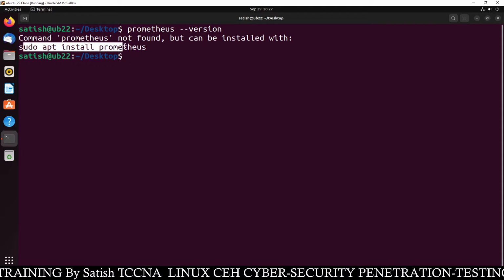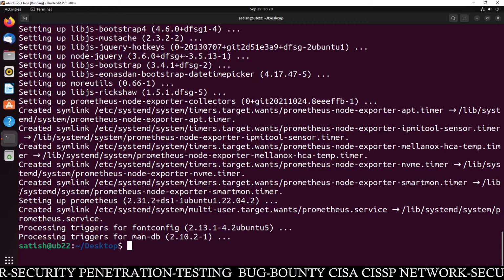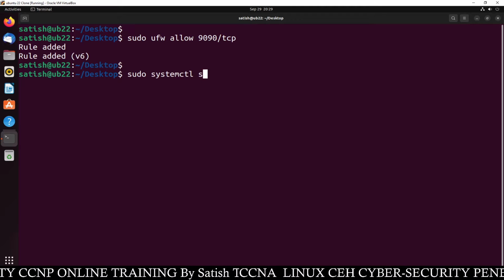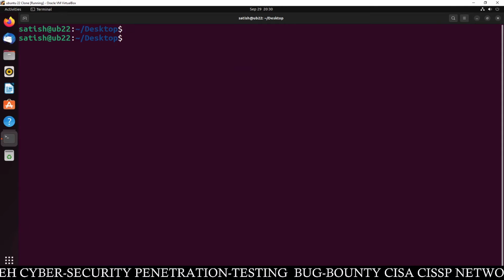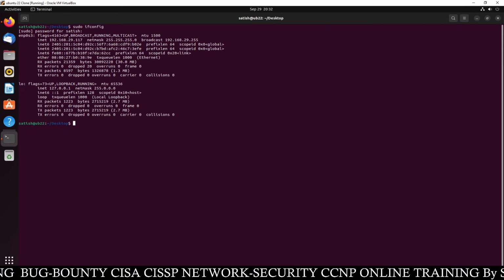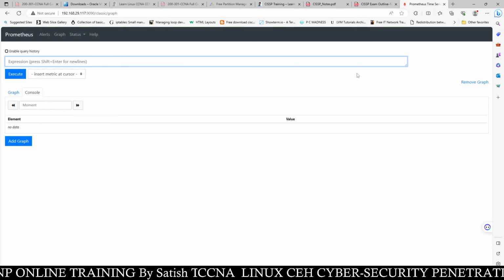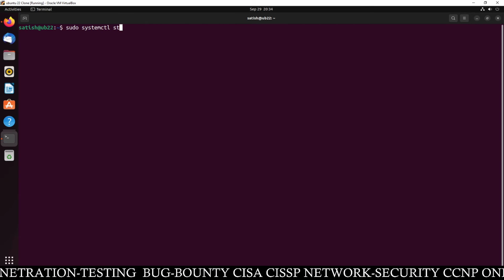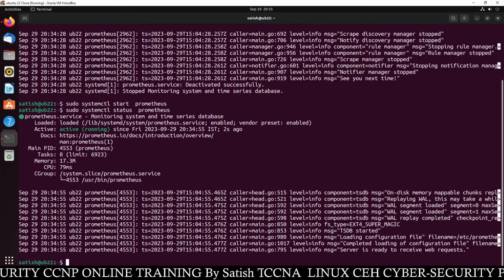system monitoring tool | Ubuntu Linux system monitoring tool |Install Prometheus on Ubuntu 22.04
system monitoring tool
Ubuntu Linux  system monitoring tool
performance system monitoring tool
system monitoring tool for version os
free Linux  system monitoring tool
In this video, i will show you How to install and configure Prometheus on Ubuntu 22.04 step by step.
gui system monitoring tool
Install Prometheus on Ubuntu 22.04,
Install Prometheus on Ubuntu,
Install Prometheus on Linux,
Install Prometheus on Ubuntu Linux,
Prometheus install on Ubuntu 22.04,
Prometheus install on Ubuntu,
Prometheus install on Ubuntu 20.04,
Prometheus install on Ubuntu Linux,
Install Prometheus in Ubuntu 22.04,
Install Prometheus in Ubuntu,
Install Prometheus in Linux
Prometheus in Linux 2023
Prometheus  configuration in Linux
Install Prometheus in Ubuntu Linux,
Prometheus install in Ubuntu 22.04
How Prometheus install in Ubuntu,
Prometheus install in Ubuntu 23.04
Prometheus install in Ubuntu Linux
Prometheus installation guide for Ubuntu
Prometheus installation guide for Linux 2023
Prometheus installation complete tutorial
Prometheus installation complete tutorial on Ubuntu,
Prometheus installation complete tutorial on Linux
Prometheus Tutorial by satish tiwary
Prometheus monitoring tool install on Ubuntu,
Grafana and Prometheus setup
Prometheus tutorials,
Prometheus install Ubuntu 22.04,
Prometheus install Ubuntu,
Prometheus install Linux 2023

CCNA and CCNP Online / Classroom Training
Cyber Security   Training
Linux Administration Online  Training
Website Designing and Development Online Training
Penetration Testing and Network Security Online Training